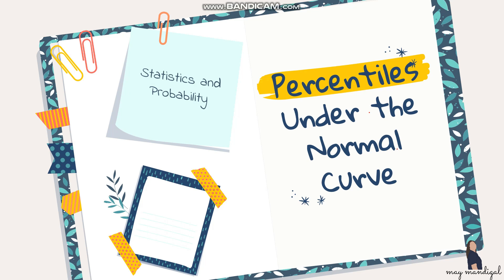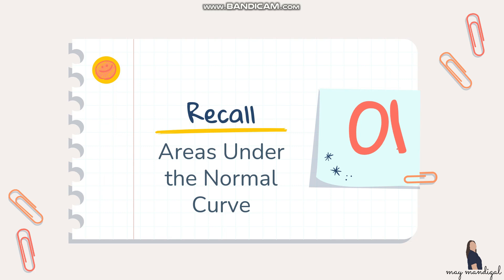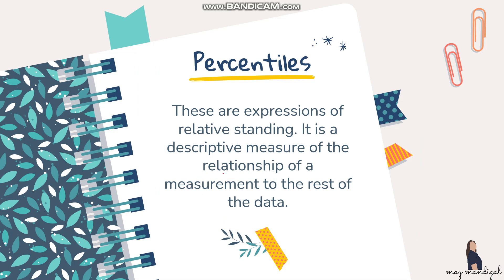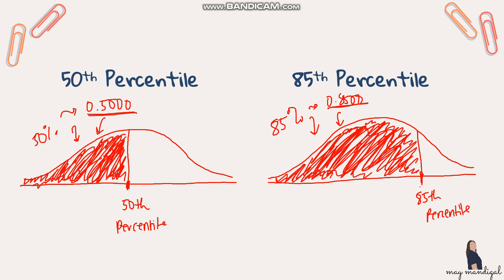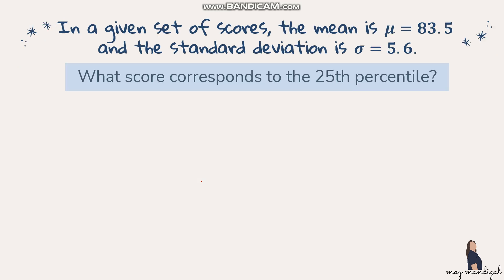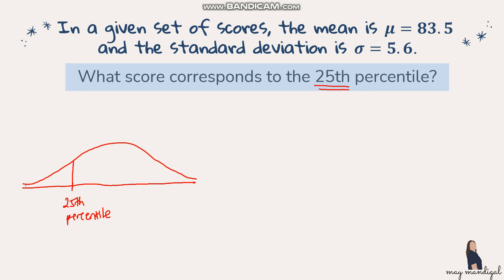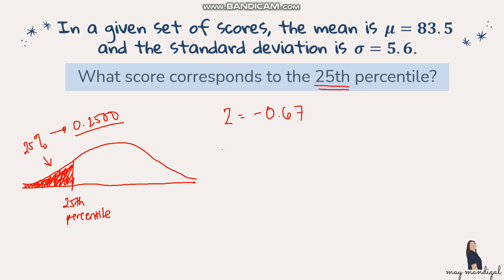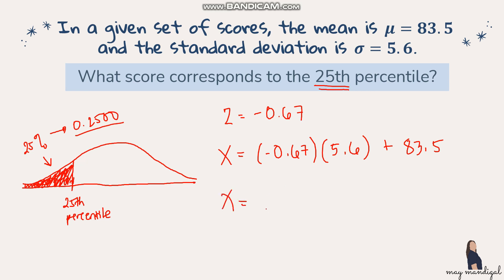STATPRO - 05 Percentiles Under the Normal Curve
In this video, we will discuss how to identify percentiles under the normal curve.